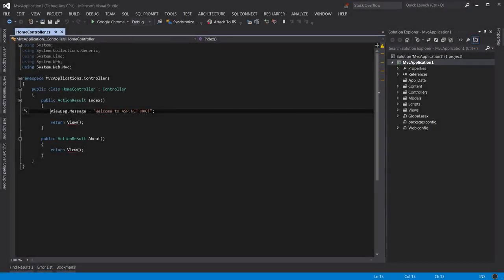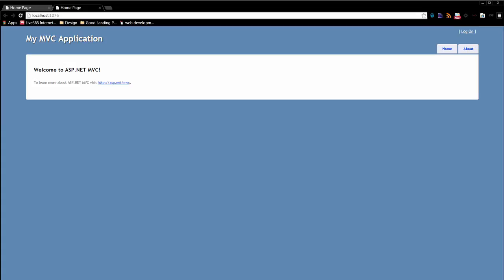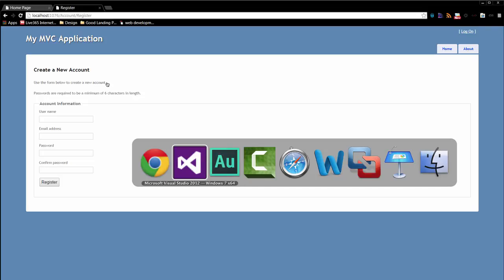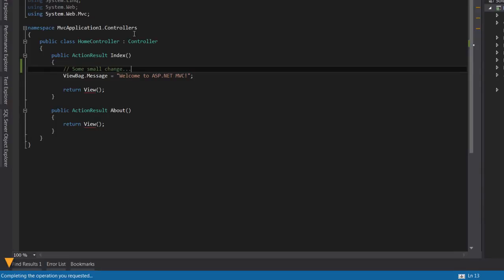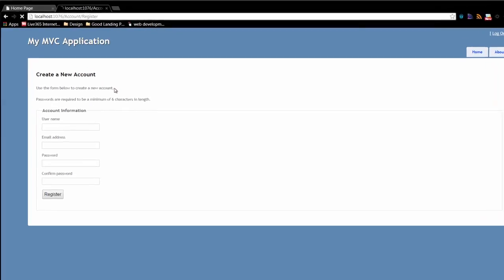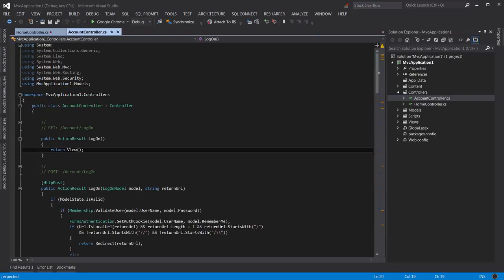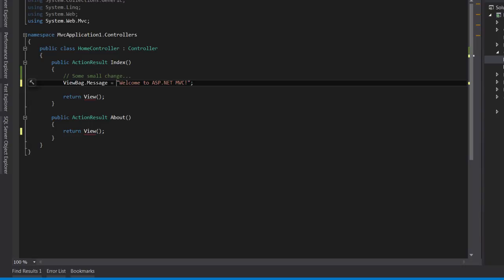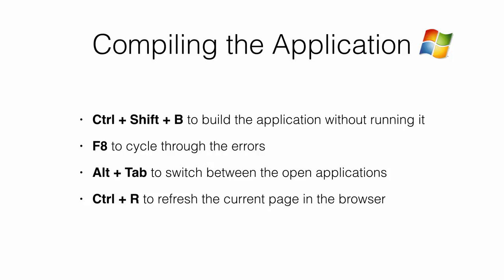14 Compiling the Application